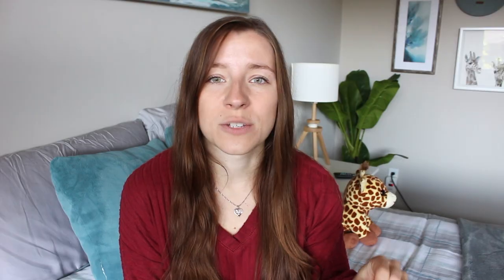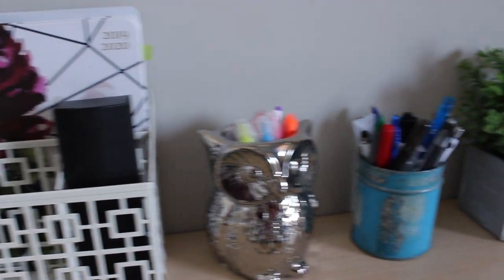5 PRODUCTIVITY TIPS FOR ONLINE SCHOOL: How to successfully work from home during online classes!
☼ Here are 5 productivity tips for online learning! This fall my vetschool will be online and I needed to figure out a way to stay productive and be successful during online classes. These productivity tips helped me work from home successfully and stay productive during online learning. I hope they will help you be successful in the upcoming semester! As always, if you have any questions about vet school or the application process, don't hesitate to reach out! Have a wonderful day ☼

VET SCHOOL ESSENTIALS:
○ Littmann Classic III Stethoscope
○ iPad Pro 11”
○ ANRRI Blue Light Blocking Glasses
○ MOSISO Laptop Sleeve + Small Case
○ 30 Piece Practice Suture Kit - with Practice Pad
○ Practice Suture Kit - without Practice Pad
○ Silicone Suture Pad, 7” x 5”
○ Vet School Interview Prep Book

YOUTUBE GEAR:
○ Canon M50
○ SD Card
○ Studio Lights

ABOUT ME:
Hi there, I'm Amanda and I'm currently a second year Veterinary Student at the Ontario Veterinary College. This channel is all about my experience in vet school and the ups, downs and cute animals I encounter along the way.